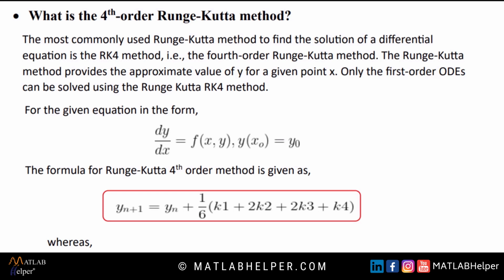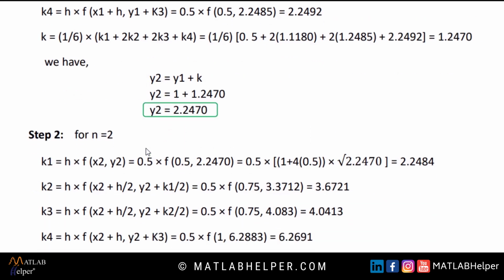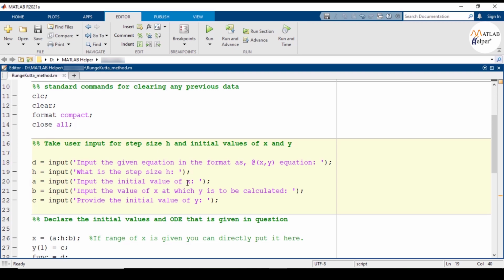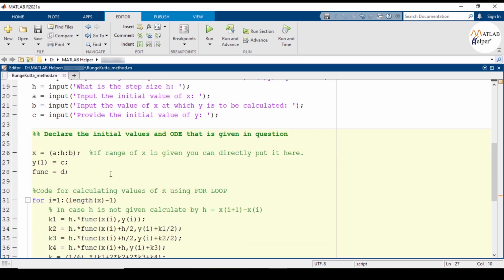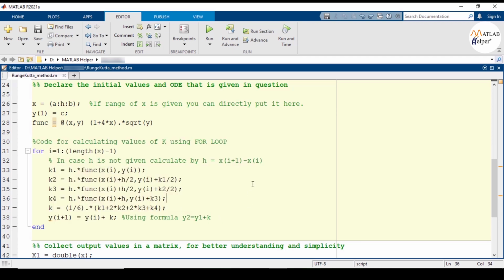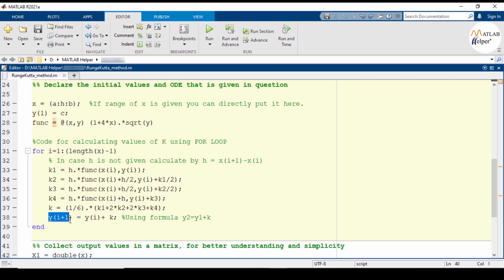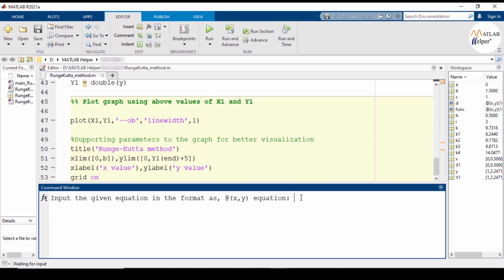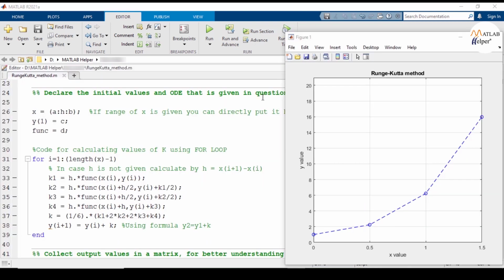Runge-Kutta method in MATLAB | @MATLABHelper Blog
In this informative video tutorial by @MATLABHelper, you will learn how to solve ordinary differential equations (ODEs) using the 4th-order Runge-Kutta method within the MATLAB environment. The video provides a comprehensive walkthrough of the analytical method as well as the MATLAB programming approach for solving ODEs. The video covers topics such as Introduction to the Runge-Kutta method, Analytical way of solving ODE, Solved example of the RK4 method, Introduction to the MATLAB program, initializing the necessary variables, defining the ODE function, specifying the initial conditions, and setting up the iteration loop to solve the ODE using MATLAB code. By the end of the video, viewers will have a solid understanding of the Runge-Kutta method and its utilization in MATLAB for solving ODEs. Whether you are a beginner or an experienced MATLAB user, this tutorial will equip you with the necessary knowledge and skills to apply the Runge-Kutta method to your own ODE problems. for a detailed explanation.

0:00: Introduction
0:18: What is RK4 method
1:03: Analytical method for 4th-order Runge-Kutta
3:50: MATLAB programming for Runge-Kutta
8:12: Iteration with For Loop RK4
11:28: Output of Runge-Kutta
14:19: Conclusion